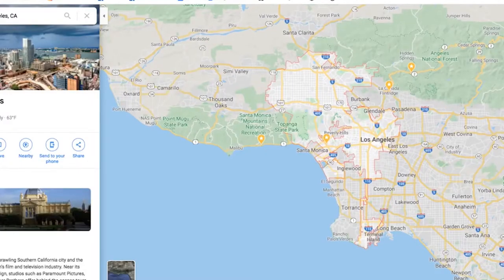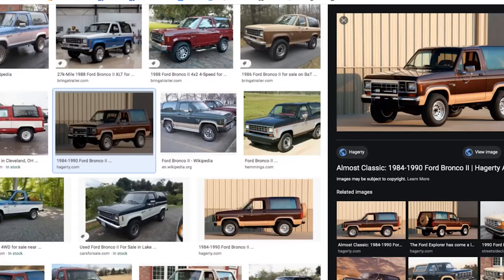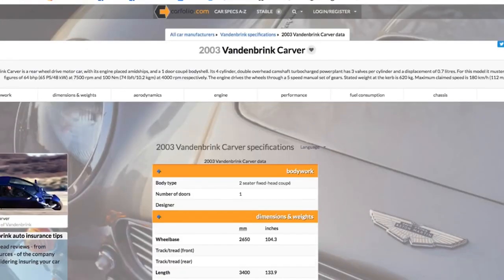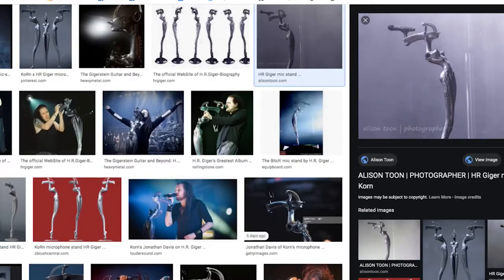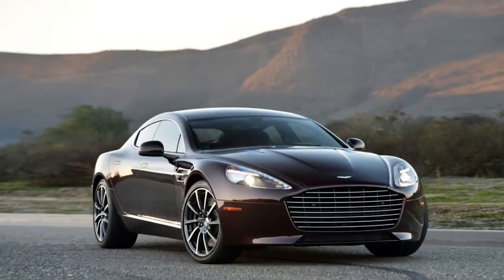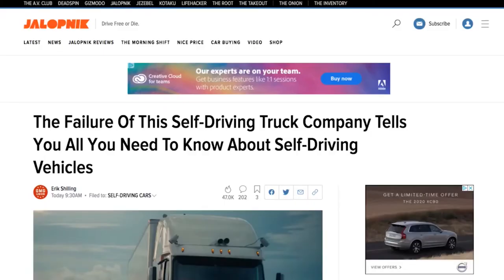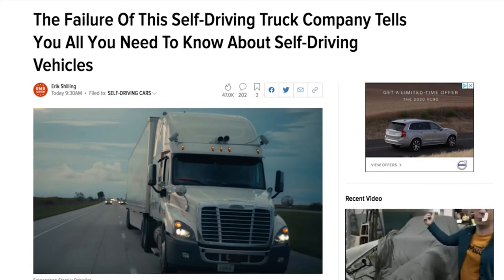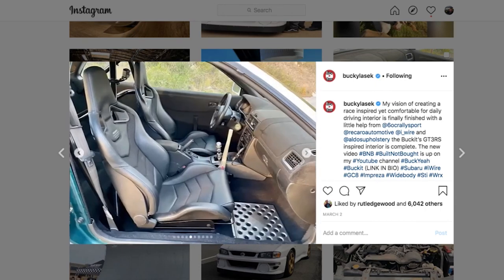Safari trips, Maseratis, TONS of GREAT Q&A! - Matt Farah / Zack Klapman - TST Podcast #510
We talk about the big changes in press car protocol, auctions values, used car prices, the upcoming offroad Safari 911 trip, gear bags, and more. Q&A topics include track choices, used cars during recessions, watches, bad commuting ideas, and more.